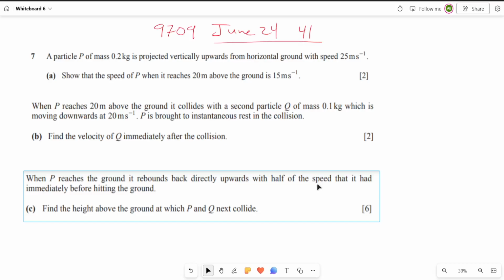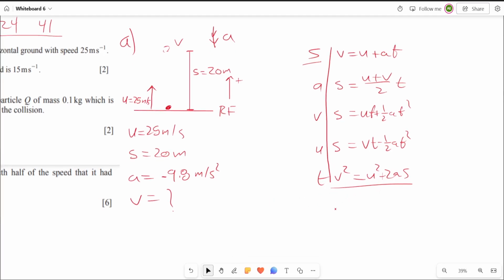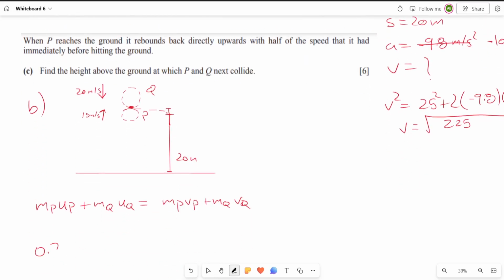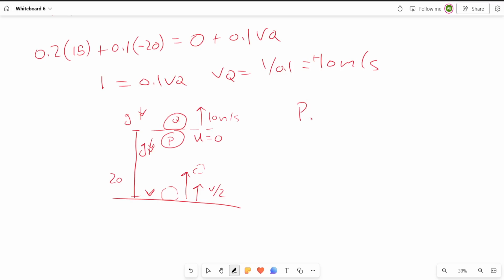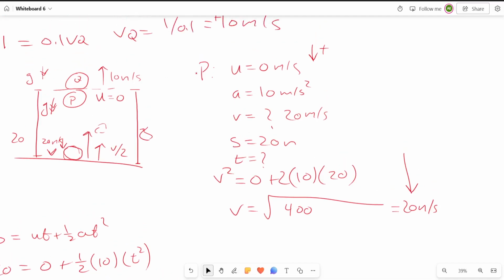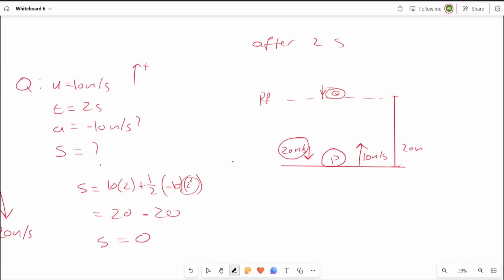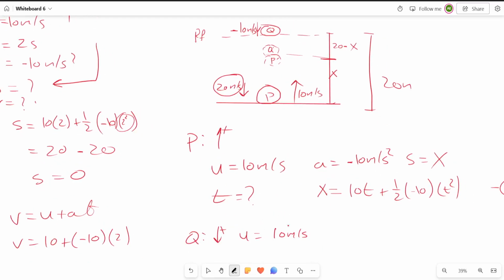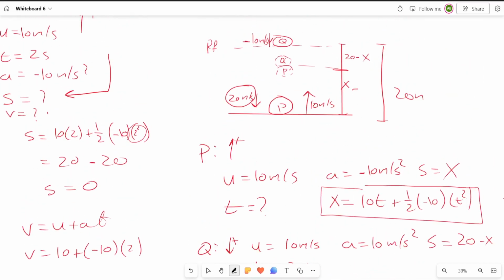Cambridge M1 Mechanics 1 Practice | Toughest Questions Part 9 | Momentum + Kinematics !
Edexcel M1 June 24 Paper. I am doing a series where I solve Tough M1 Questions.

Goodluck!